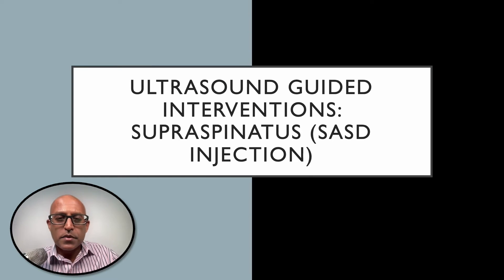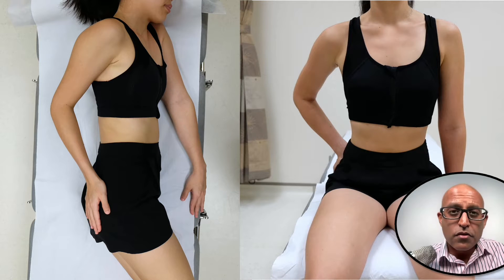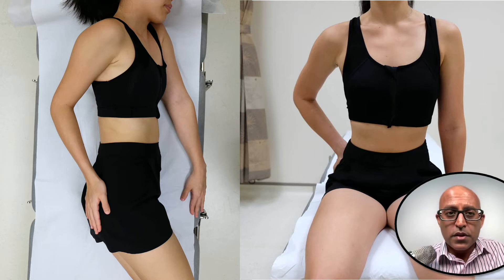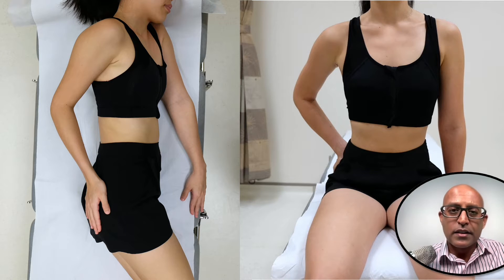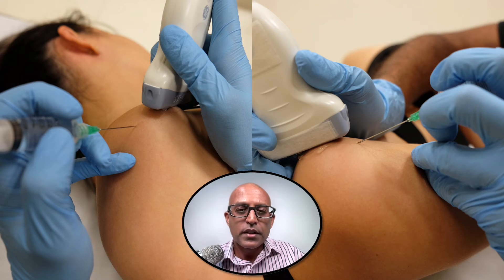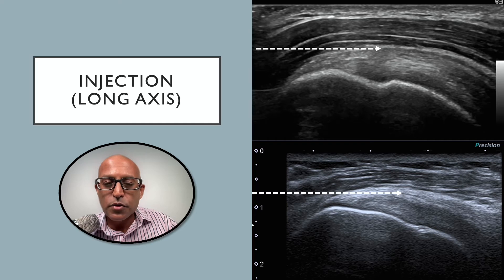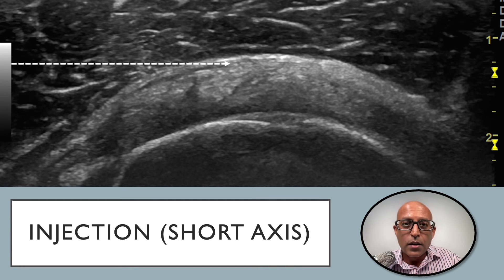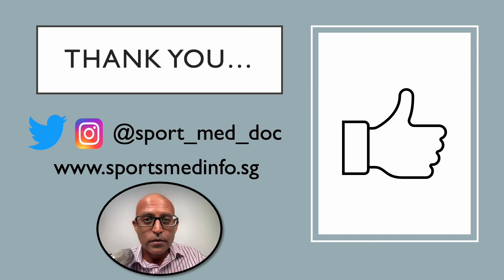Ultrasound Guided Interventions: Supraspinatus (Injection)